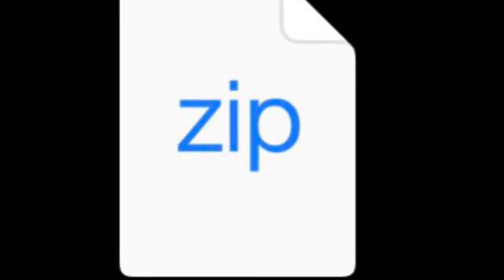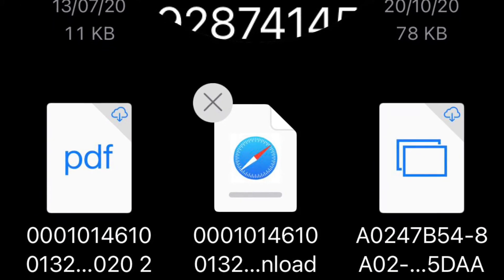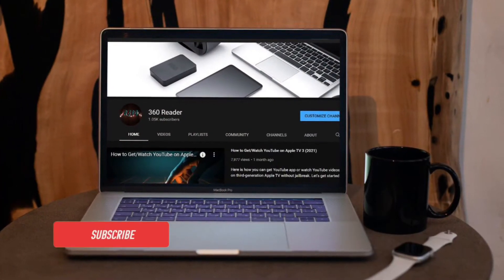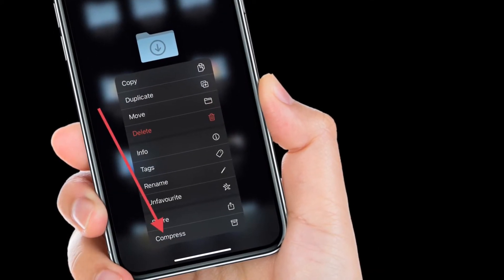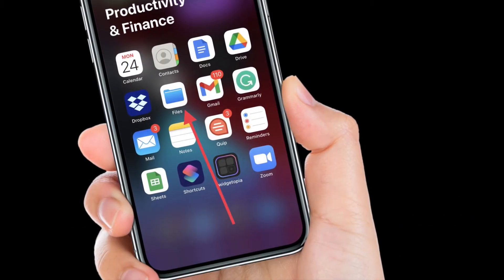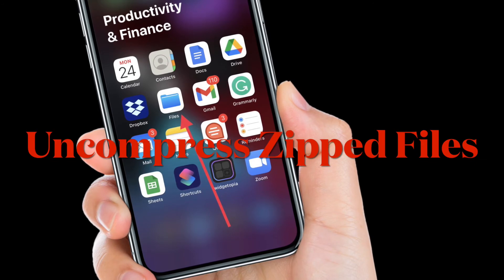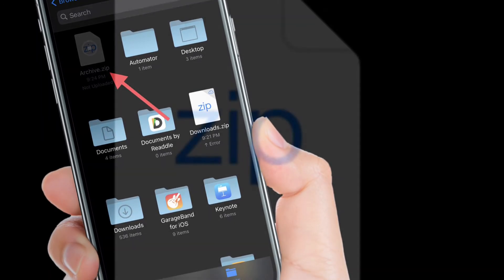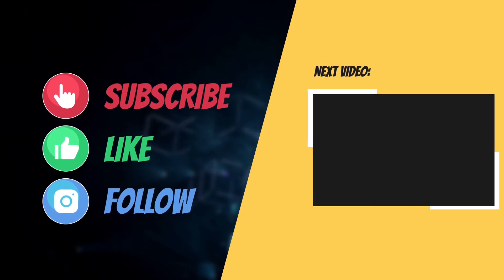How to Zip/Unzip Files on iPhone and iPad (2023)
You can easily zip or unzip files on your iPhone and iPad. Watch this hands-on guide to learn how it's done the right way.